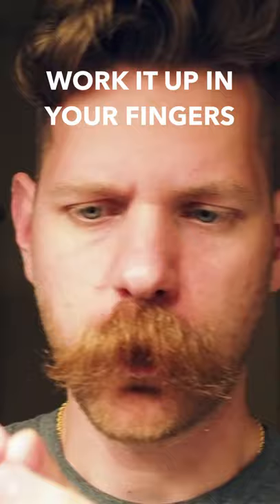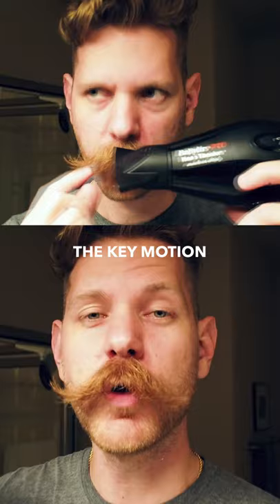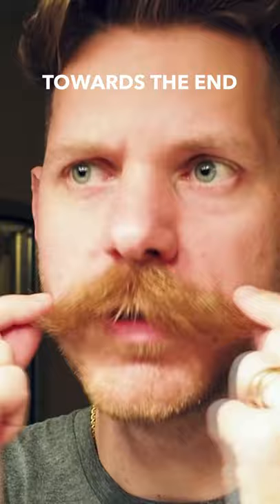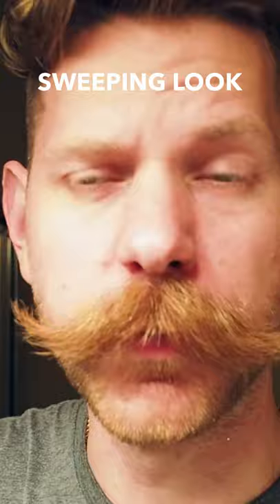Do You Ever Rock A Handlebar Mustache?